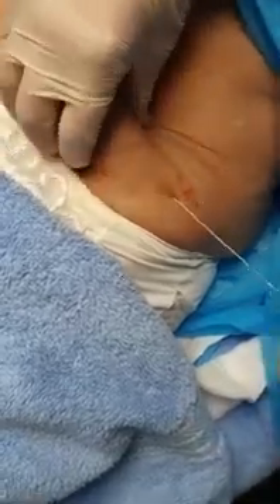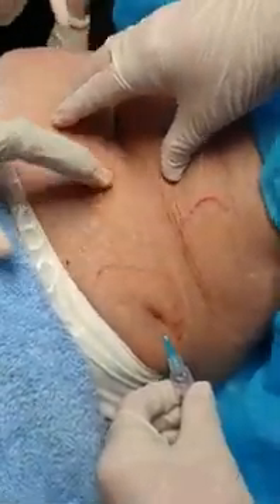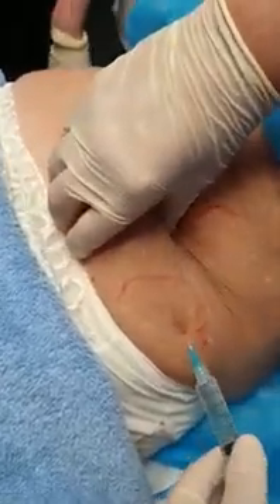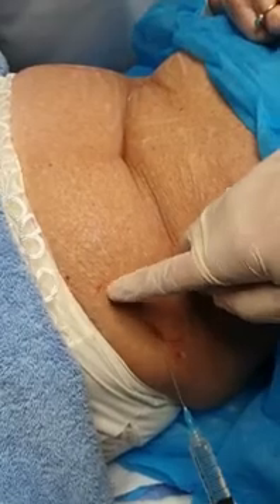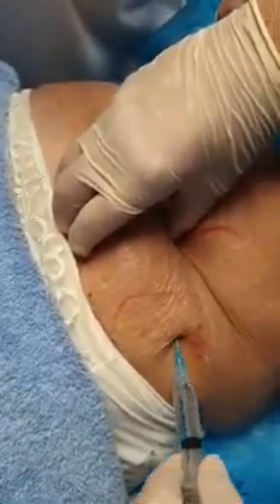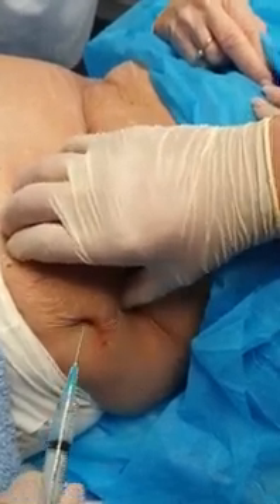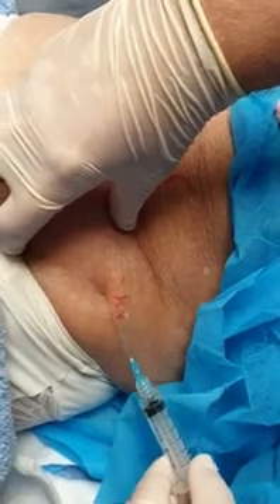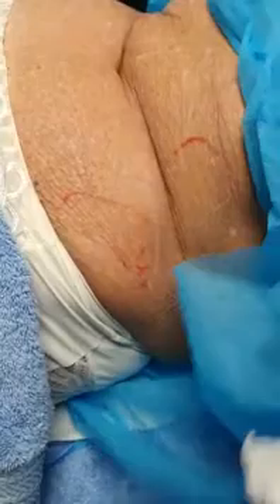DESO Intralipotherapy Training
DESO is the next generation of Deoxycholic Acid fat dissolver for stubborn pockets of fat.
The active ingredient is Deoxycholic Acid which causes destruction of the fat cells which then undergo degradation, the fat is then removed naturally by the body’s lymphatic system . Patient selection is key and results can take several weeks.

DESO is indicated for the face, neck and body:
Body: Skin firmness is improved and reduced localised adiposity.
Face: Reduction of excess fluids and reduced localised adiposity.